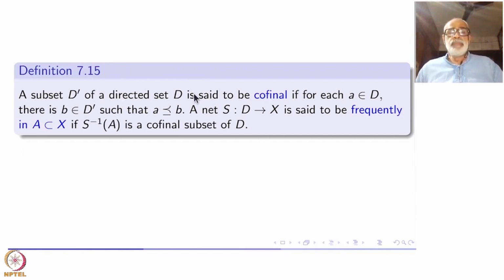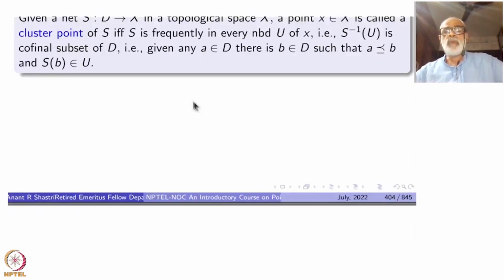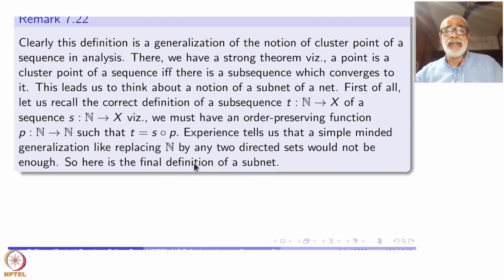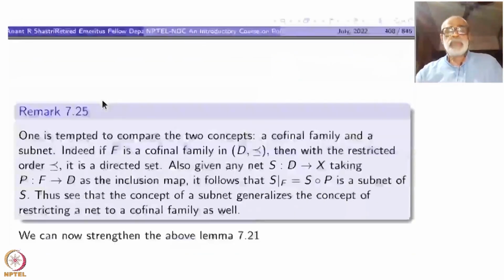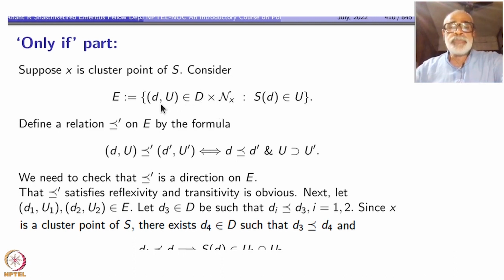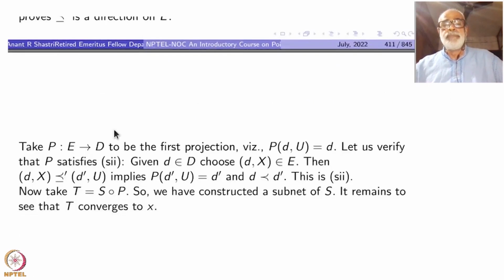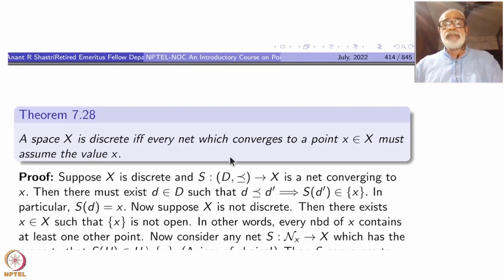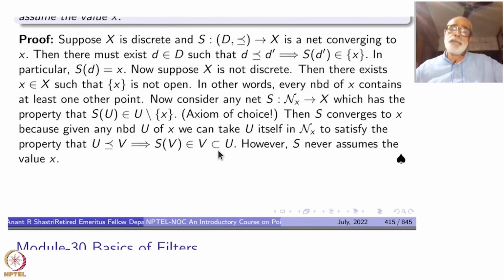Cofinal families subnets